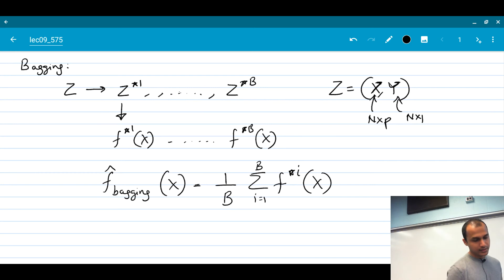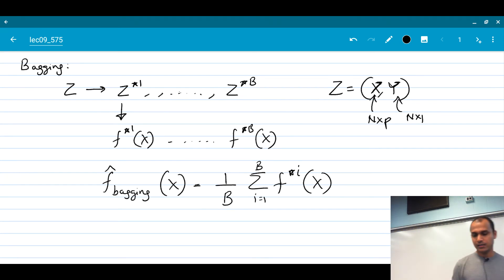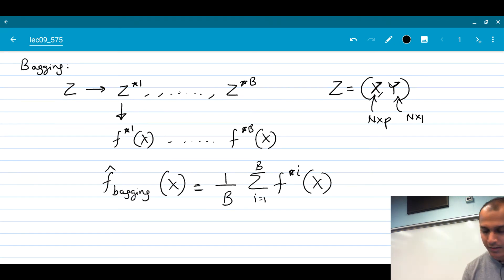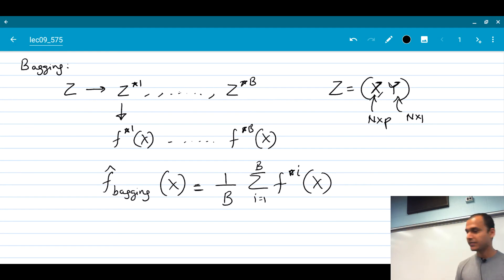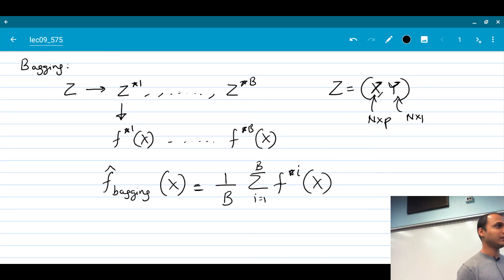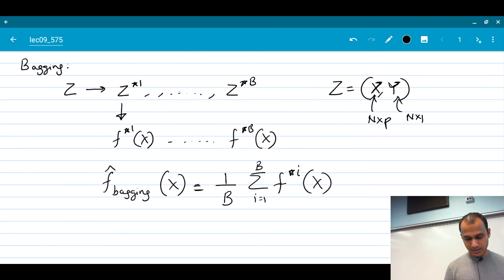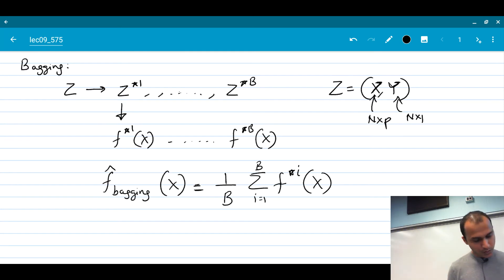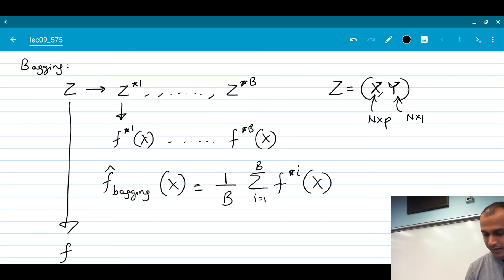Lec09 A: Random Forests, Multivariate Adaptive Regression Splines and SVMs Spring 2019